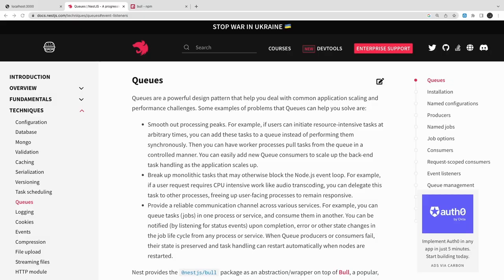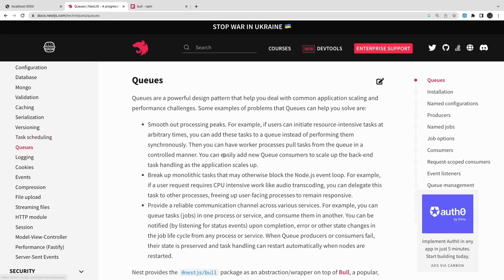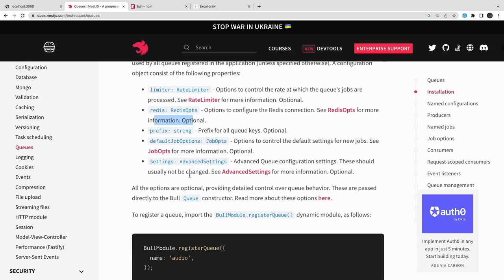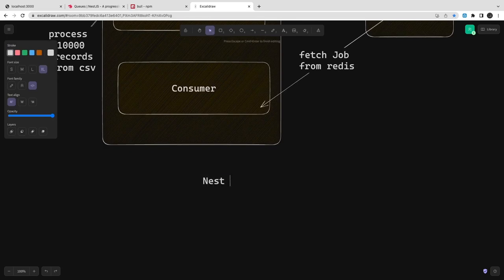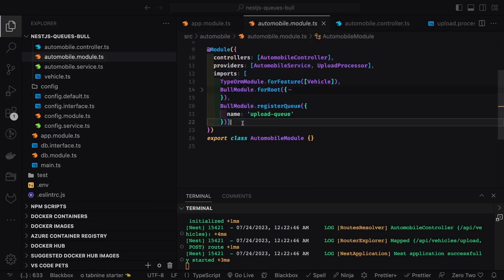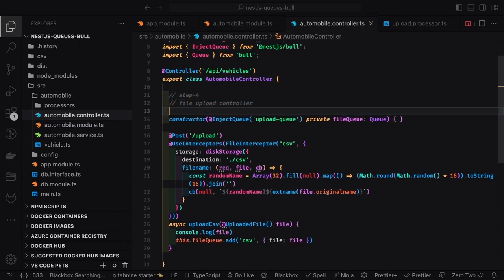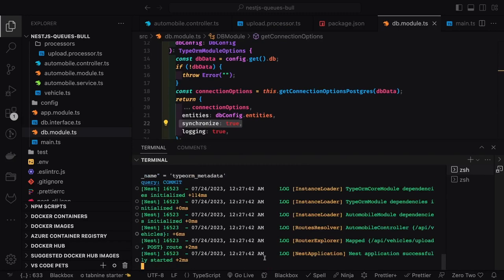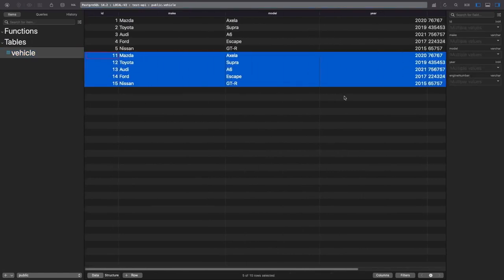Task Management With Bull Queue | NestJS Advanced Course #25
Hi Everyone,

In this in-depth tutorial, we delve into the world of task management and optimization using NestJS and Bull Queue. Managing tasks efficiently is crucial for any application, and Bull Queue provides a powerful solution to handle background jobs, asynchronous processes, and much more.

Here's what you can expect from this video:

1. Introduction to Task Management and Bull Queue: Gain a clear understanding of the significance of task management and learn how Bull Queue can streamline your application's processes.

2. Setting Up Your NestJS Project: Get started by creating a NestJS project and laying the groundwork for integrating Bull Queue seamlessly.

3. Deep Dive into Bull Queue: Explore the core features and functionalities of Bull Queue, including job scheduling, prioritization, retries, and concurrency control.

4. Integrating Bull Queue into NestJS: A step-by-step guide on integrating Bull Queue into your NestJS application, setting up queues, and defining workers.

5. Optimizing Performance with Parallel Processing: Learn techniques for optimizing task execution by harnessing the power of parallel processing using Bull Queue.

6. Real-world Use Cases: See how Bull Queue can be applied to real-world scenarios, such as sending emails, processing image uploads, and handling time-consuming tasks efficiently.

7. Monitoring and Insights: Discover how to monitor your task queues, track job progress, and gain insights into your application's performance.

By the end of this tutorial, you'll have a comprehensive understanding of how to leverage Bull Queue for optimizing task management within your NestJS applications. Whether you're a seasoned developer or just starting your programming journey, this video equips you with valuable insights and practical knowledge.

Module 02

-- Module 4
Module 05